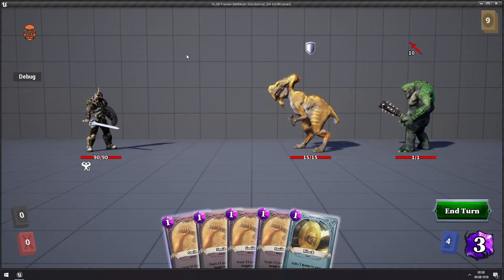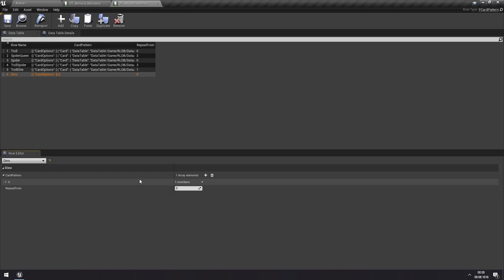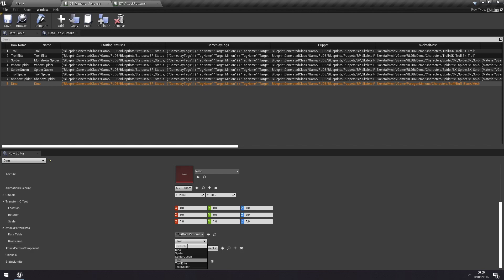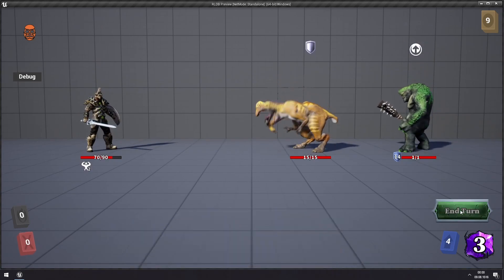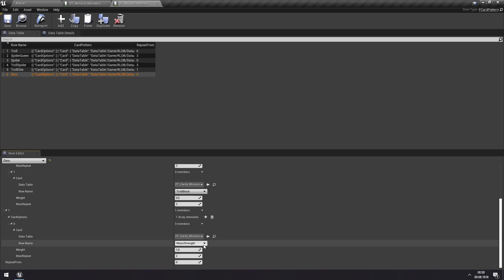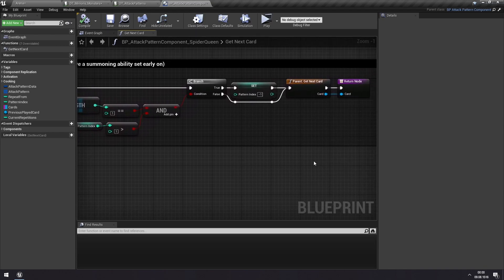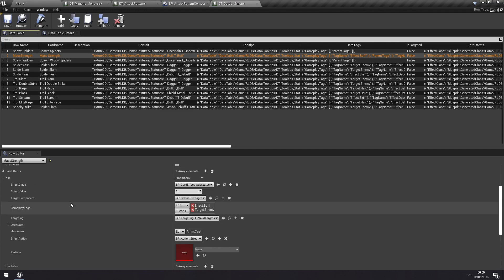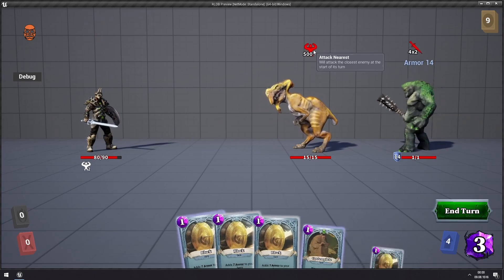Roguelike Deckbuilder Toolkit - Minions #2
Here I explain how to change the behavior of your minion by creating a new Attack Pattern.